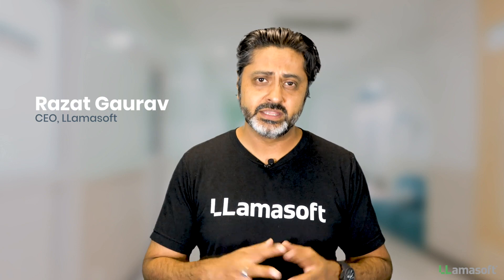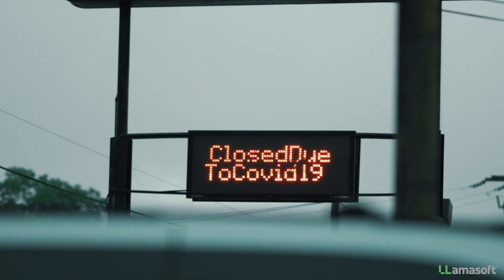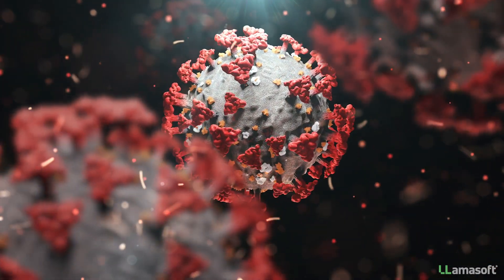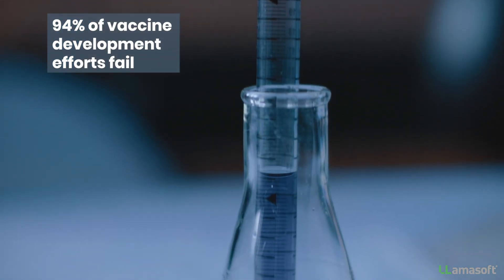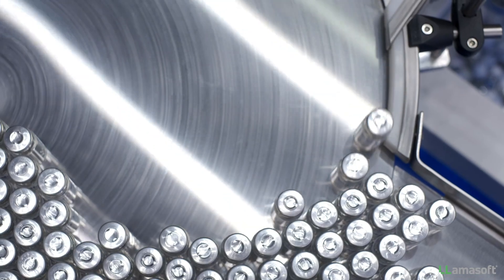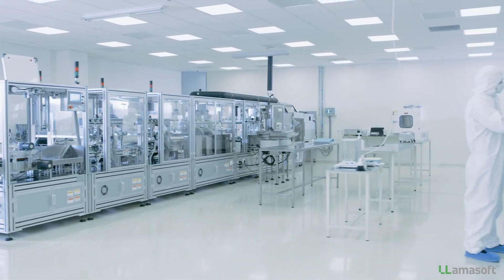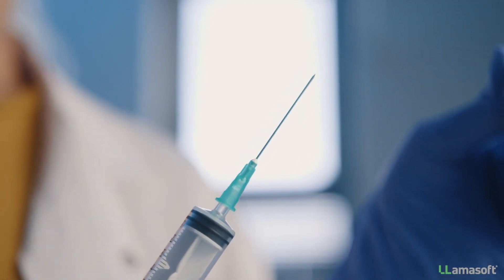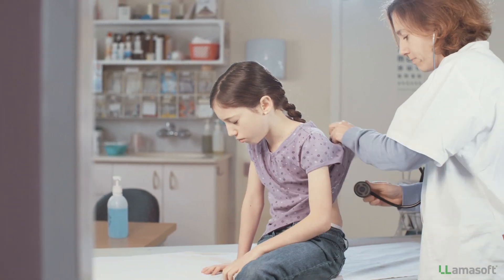Supply Chain of Vaccines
Even once a COVID-19 vaccine is ready, getting it to the right places at the right time in the right quantities will require a lot of coordination – that’s where supply chain professionals come in.

Watch LLamasoft CEO Razat Gaurav explore the Supply Chain of Vaccines.